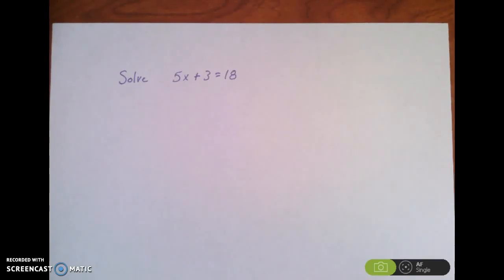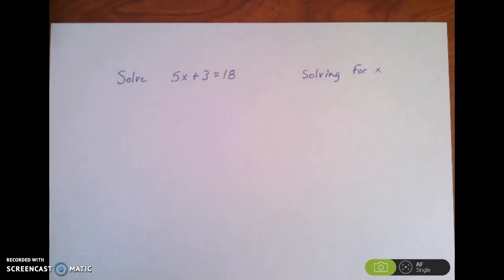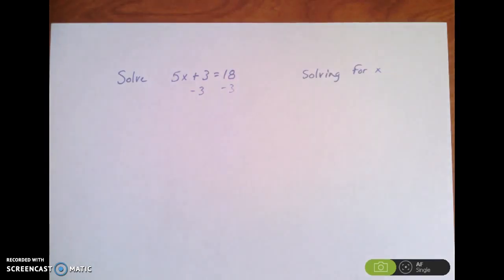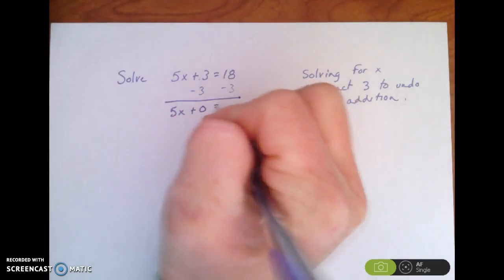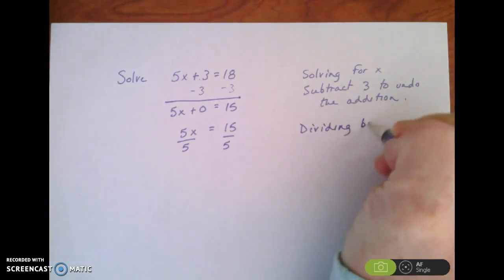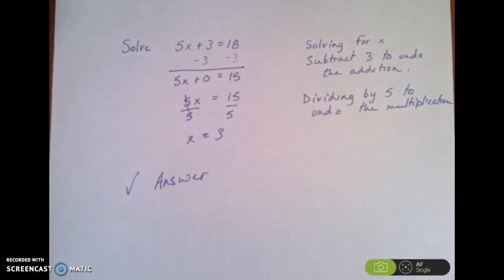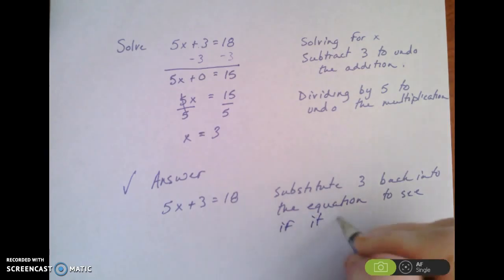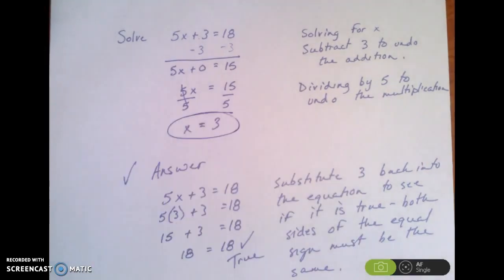Solving a multi-step equation